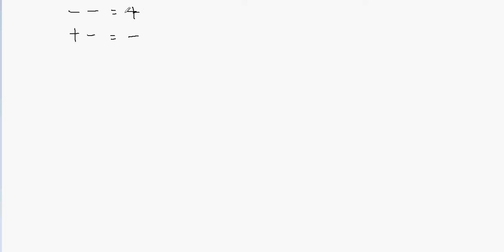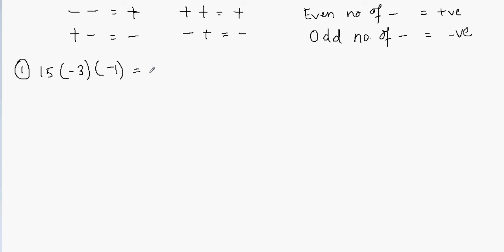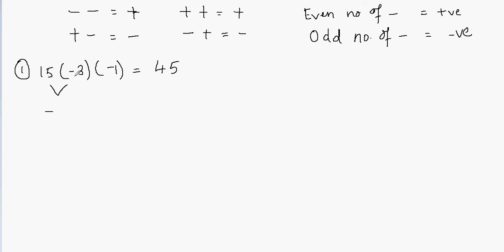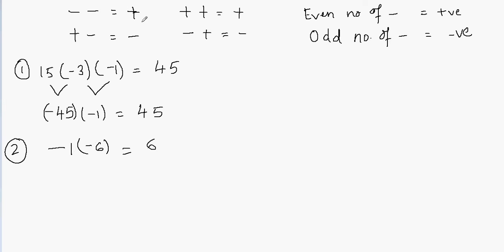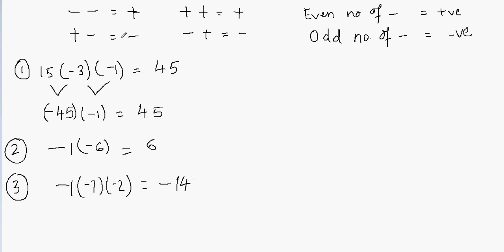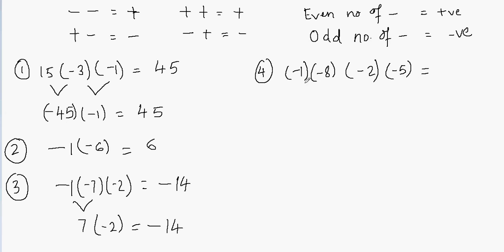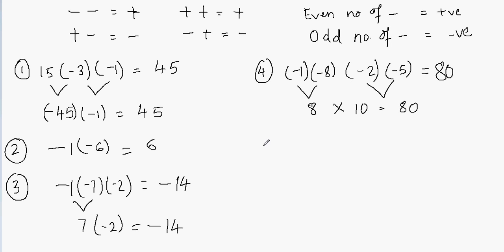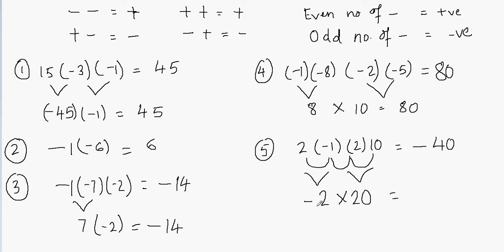Multiplying Integers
This video teaches how to multiply integers.